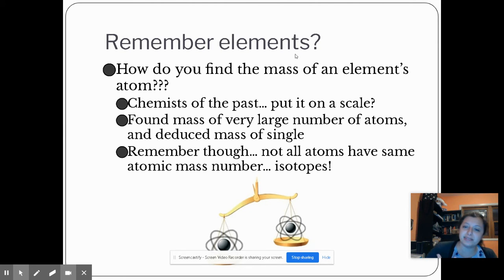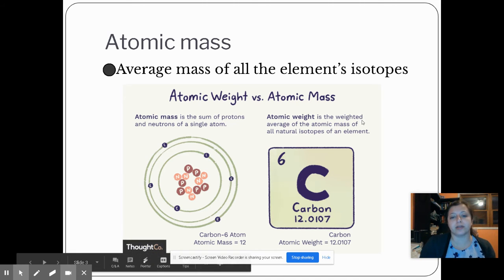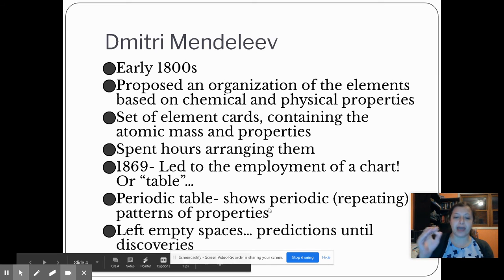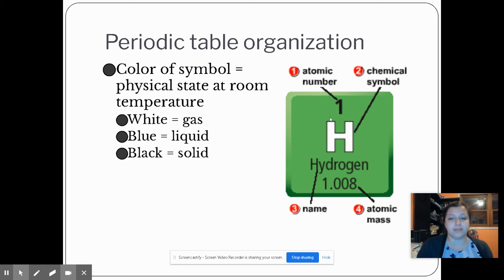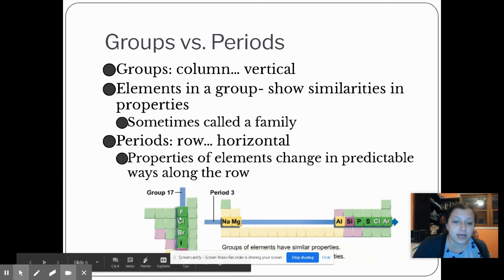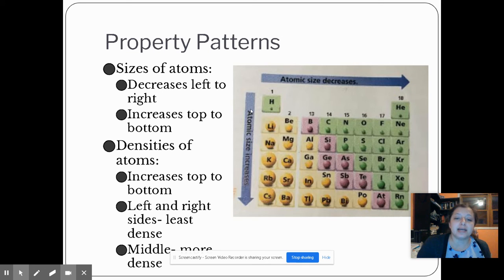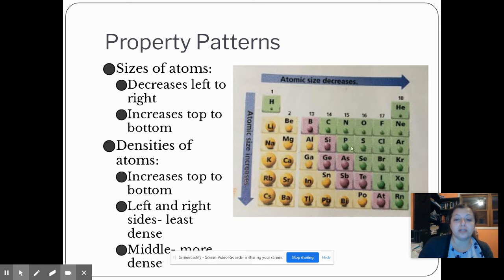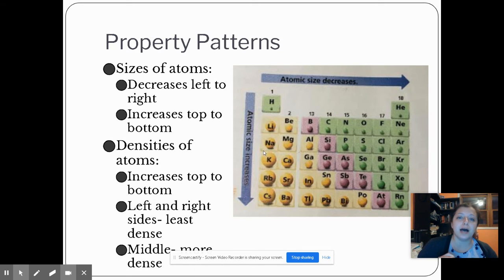Rachel Davidson Module 3 Lesson